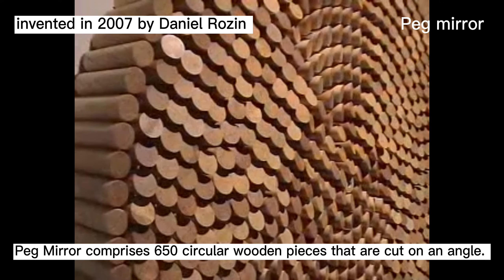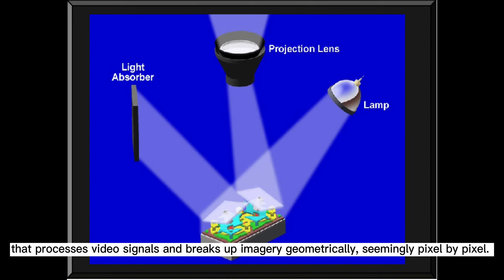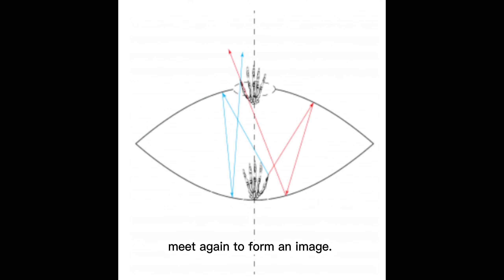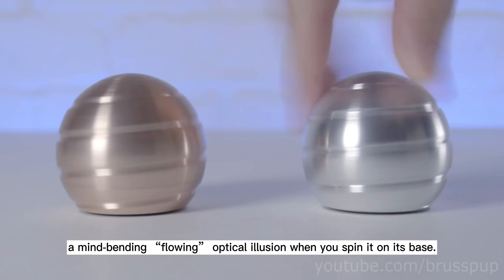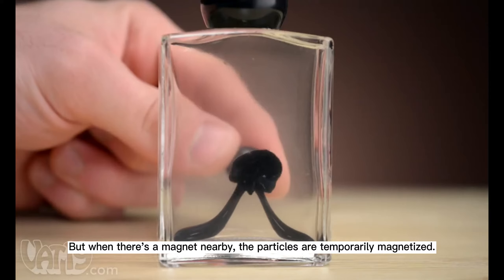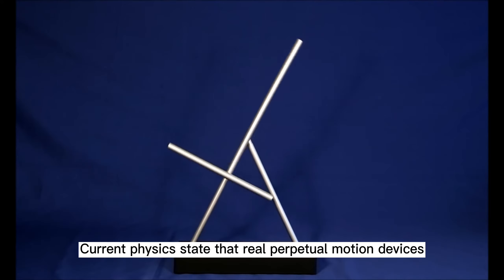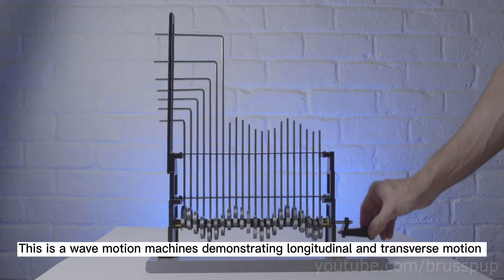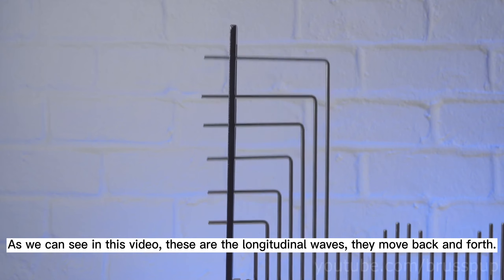6 Amazing gadgets that you should know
The definition of physics, the study of natural phenomena. We are living in the natural world, which means we are part of physics. Physics can do more than just math. It allows us to create new things and new gadgets every day. Isn't it boring if science is just experiments and complicated theories? As a fan of physic, let me show you the fun side of science that we barely get to see!

物理学定义为自然现象的研究。我们生活在自然世界里，这意味着我们也是物理学的一部分。物理学可以做的不仅仅是数学，它让我们每天都能创造新事物和新设备。如果科学只是实验和复杂的理论那不是很无聊吗? 作为一名物理学爱好者，让我向你展示我们几乎看不到的科学有趣的一面!